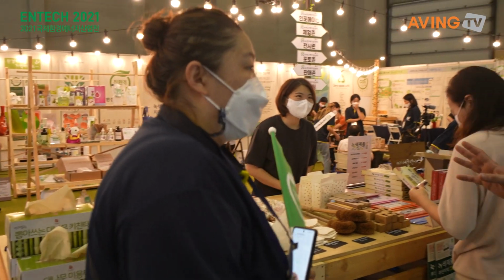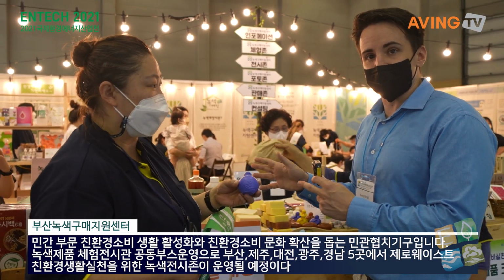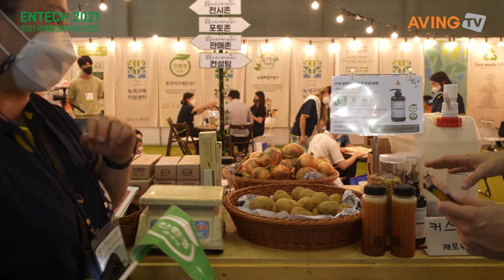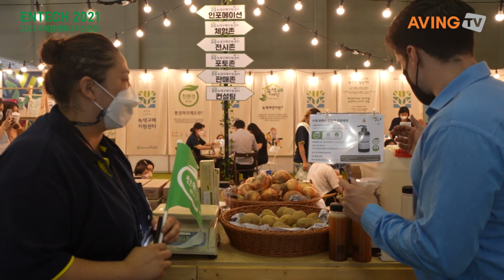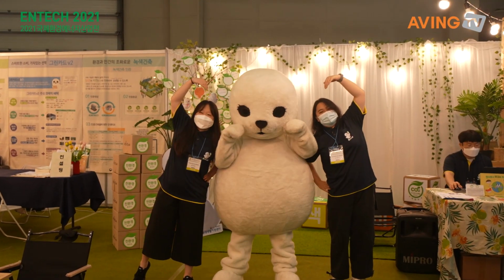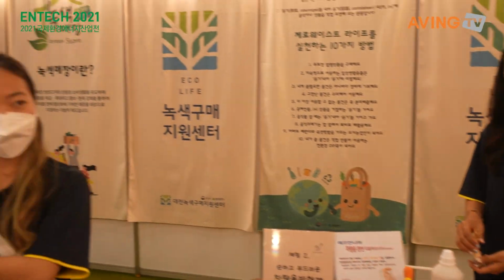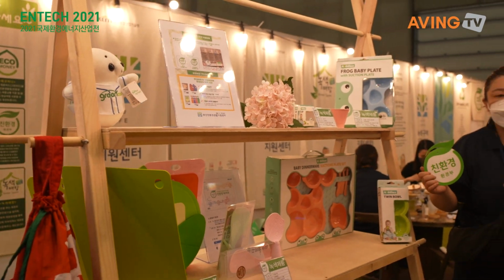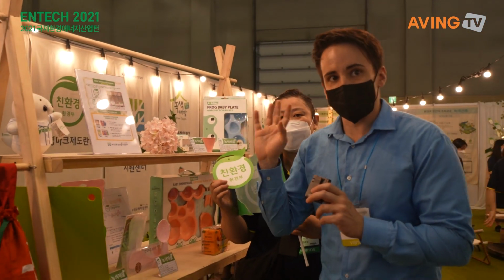[ENTECH 2021] 부산녹색구매지원